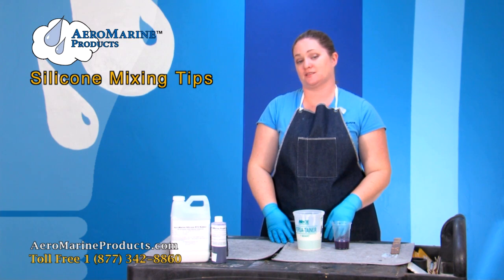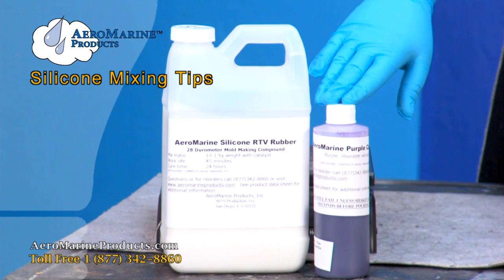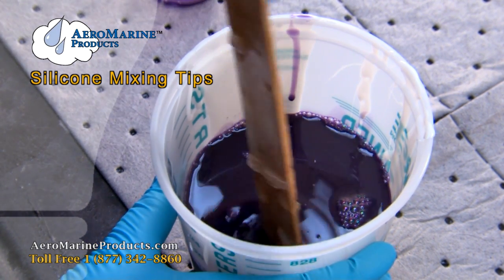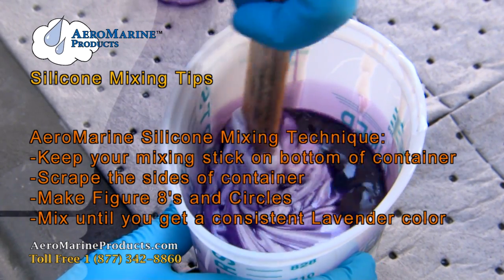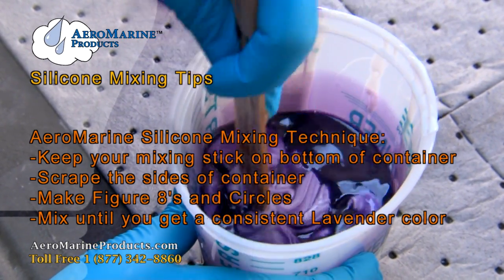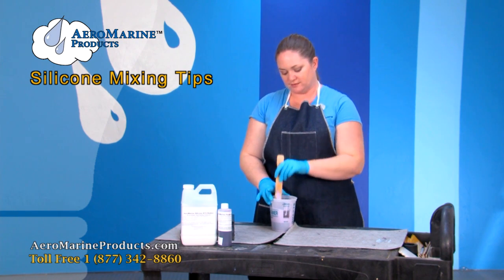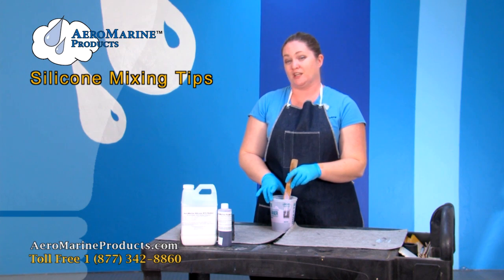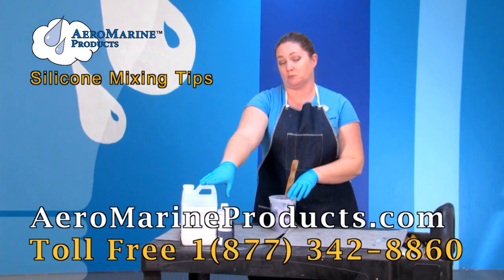How to mix silicone RTV mold making rubber by AeroMarine Products